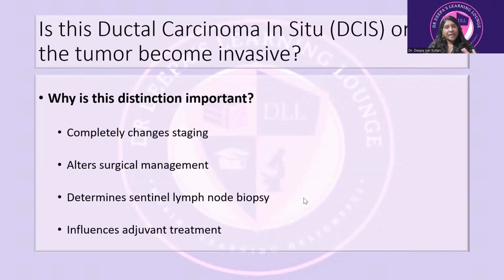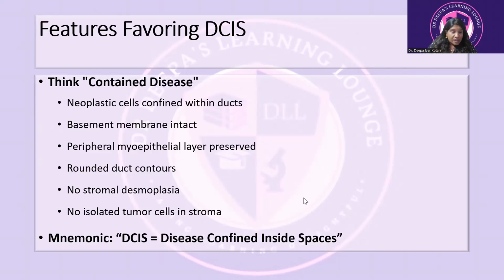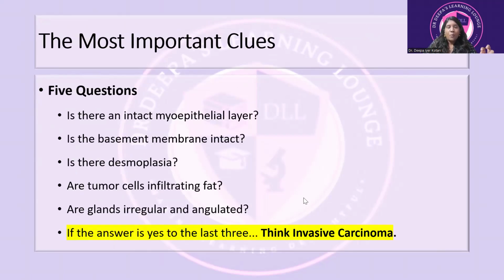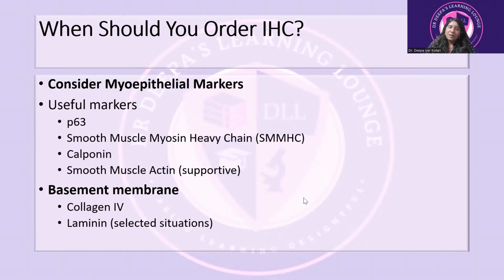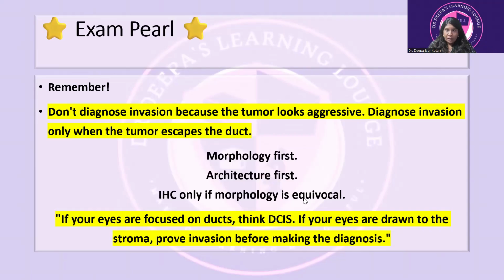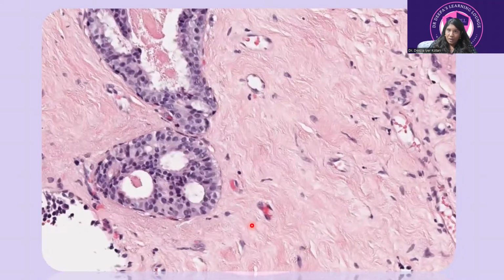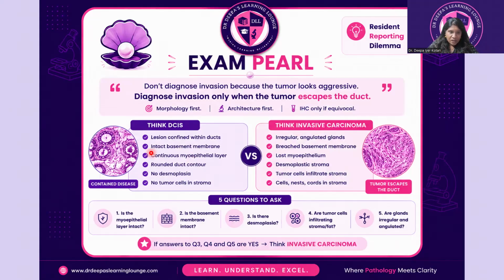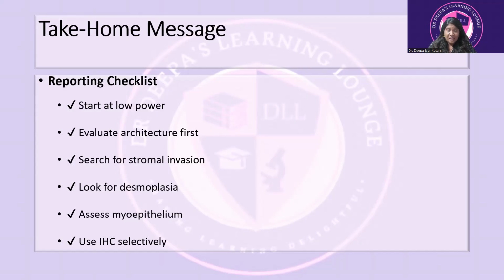DCIS vs Invasive Breast Carcinoma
Here is the systematic approach I use while reporting every breast biopsy."
Start by looking only at low-power microscopy and then proceed to high-power microscopy.
Five Questions
Is there an intact myoepithelial layer?
Is the basement membrane intact?
Is there desmoplasia?
Are tumor cells infiltrating fat?
Are glands irregular and angulated?
If the answer is yes to the last three... Think Invasive Carcinoma.